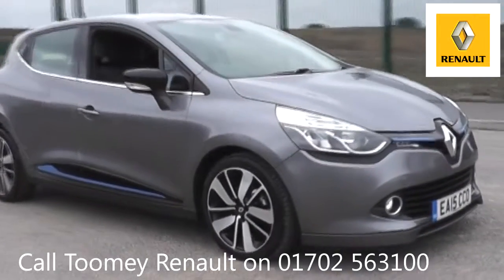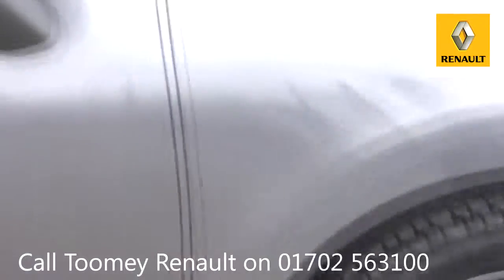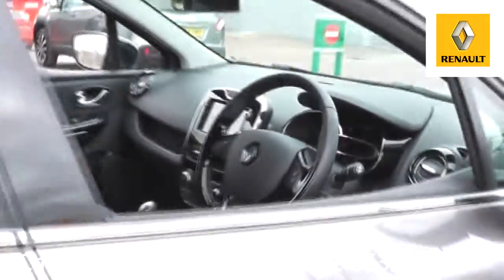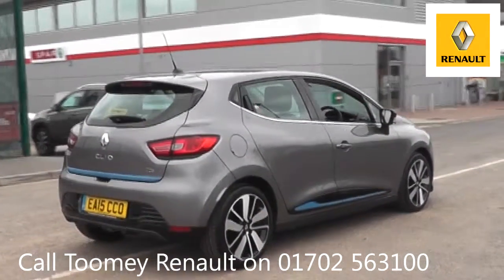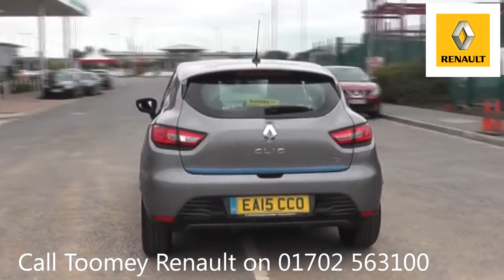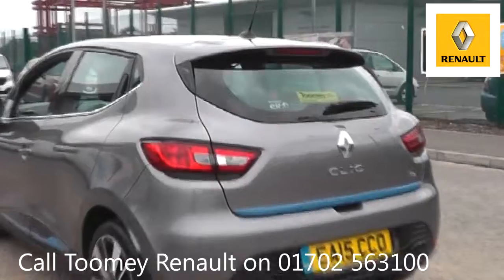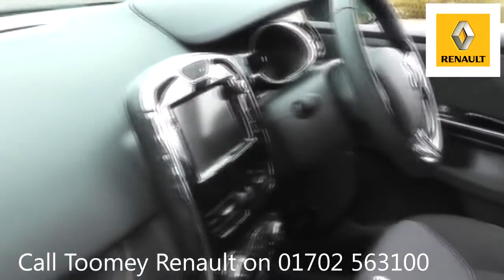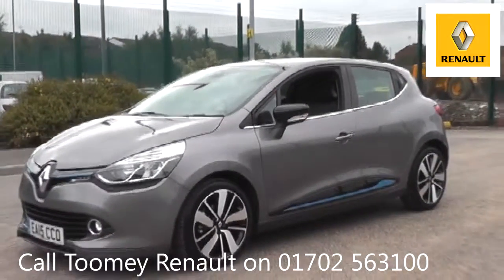EA15CCO Renault Clio DYNAMIQUE S MEDIANAV ENERGY TCE S/S 0.9l Used Renault Clio TOOMEY SOUTHEND